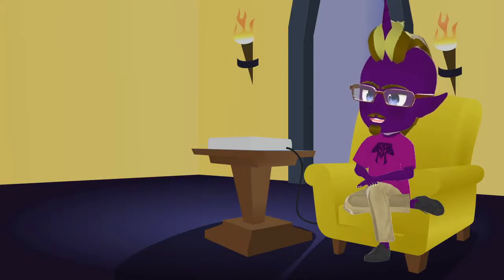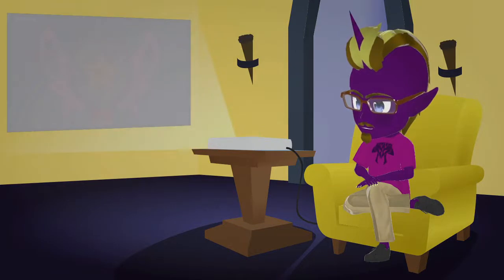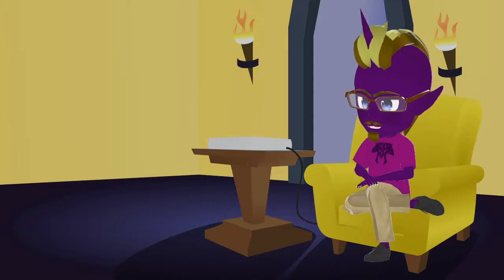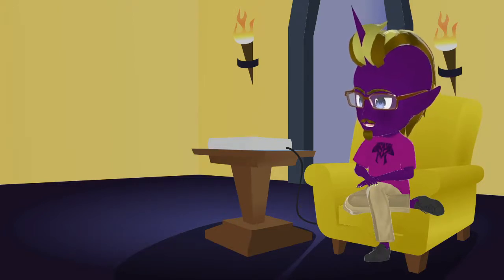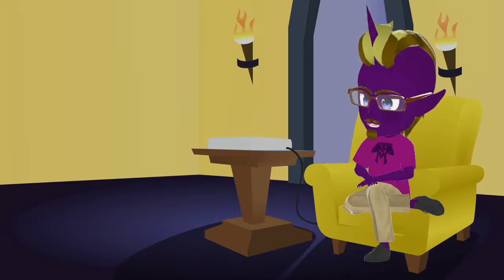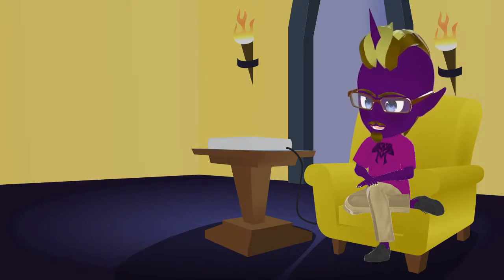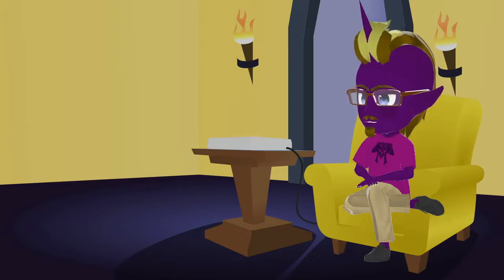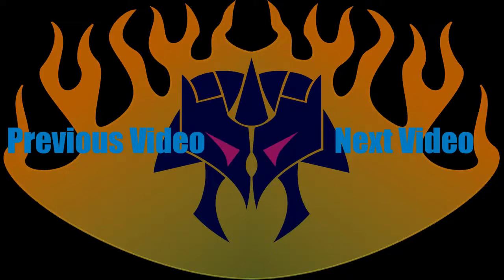Flash Notion Reviews Star vs the Forces of Evil Season 4 Episodes 19 20 21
Background Music found in YouTube Audio Libraries.